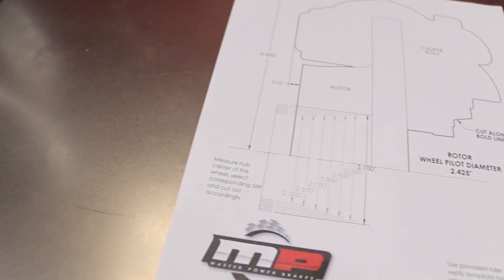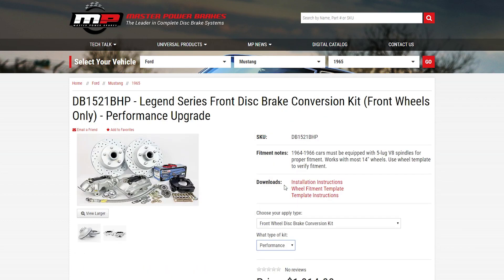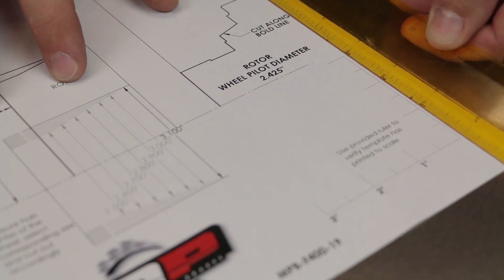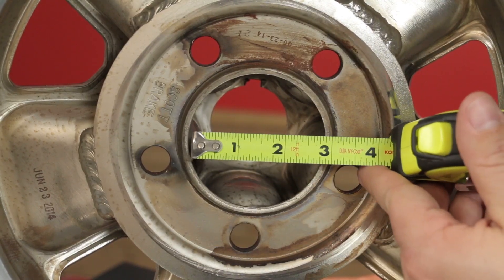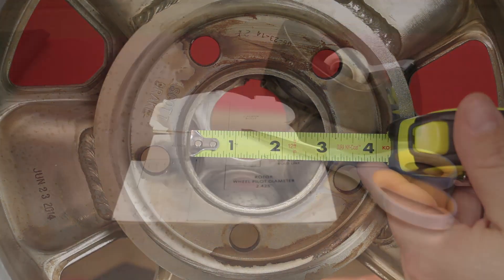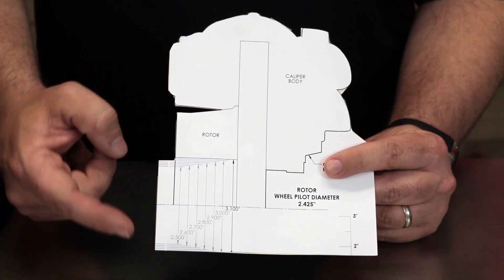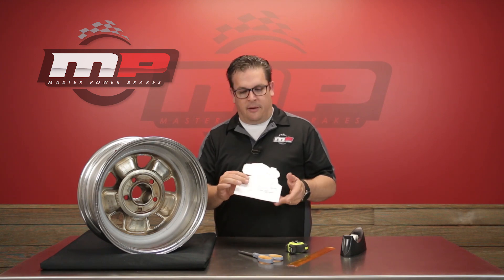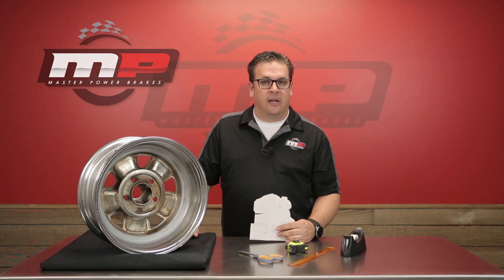Using a Wheel Fitment Template for a Disc Brake Conversion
In this video we show you how to use one of our wheel fitment templates to choose the right kit for your disc brake conversion.